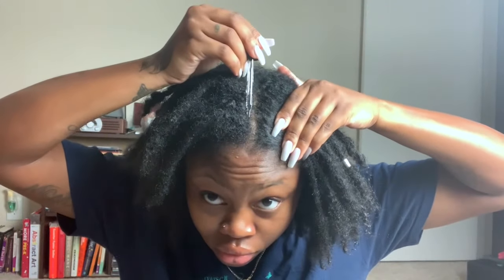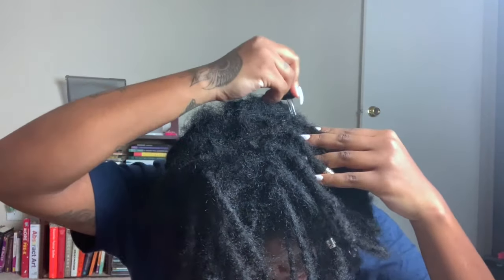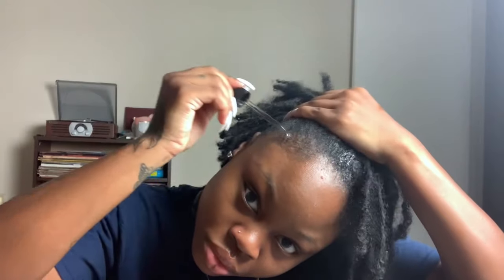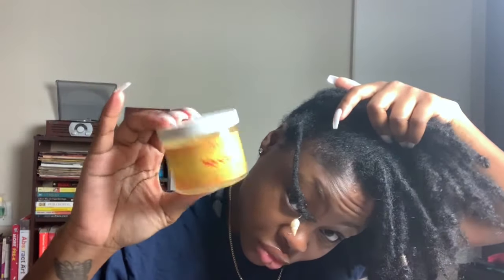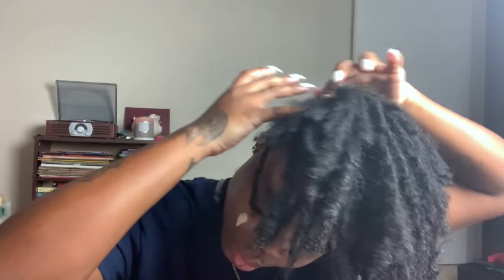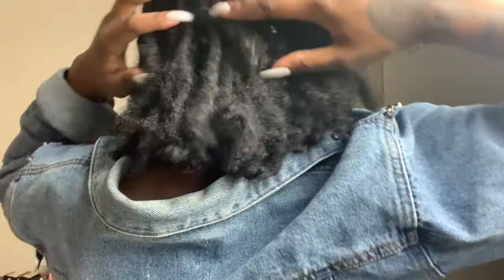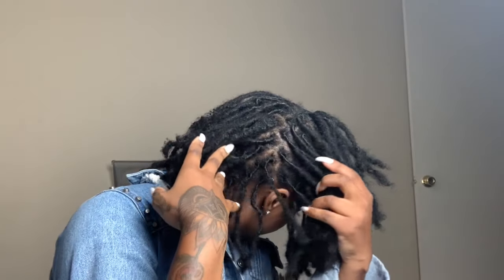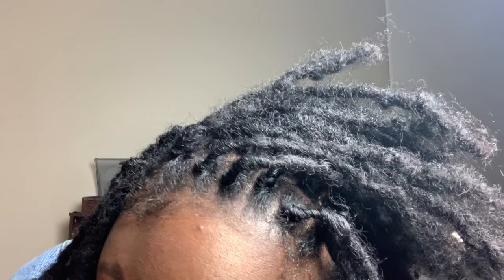First time retwisting my OWN locs using Joie My Gel | SUPER EASY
Thank you all for tuning into another video. In this video, I will be retwisting my locs for the first time.

Products used:
Joie My Gel
Aphoghee foaming lotion
Kaleidoscope drops
Comb
silver clips/duck clips
black hair wrapping paper